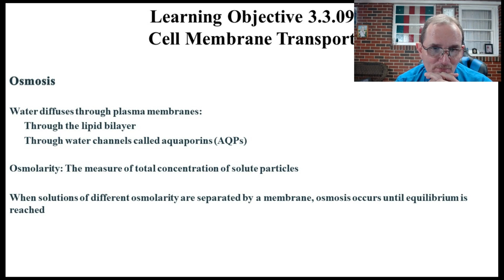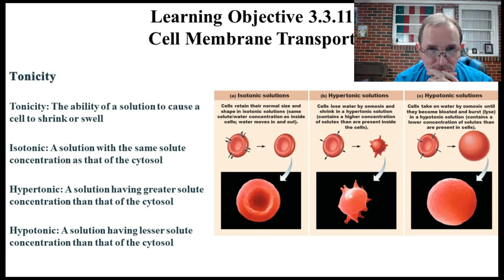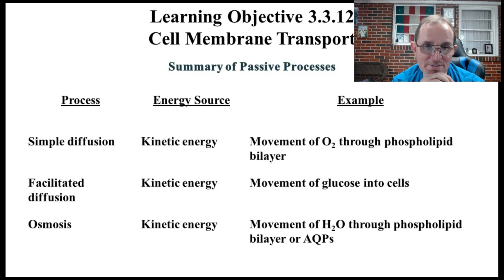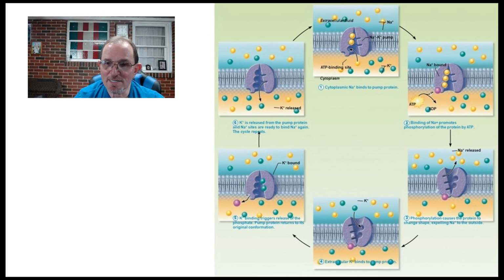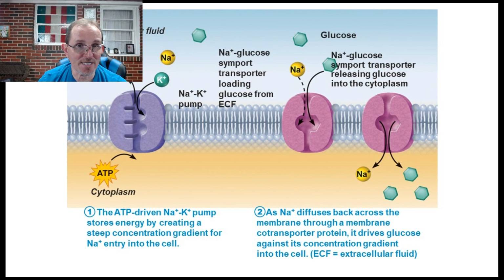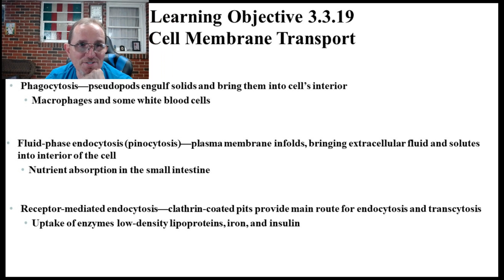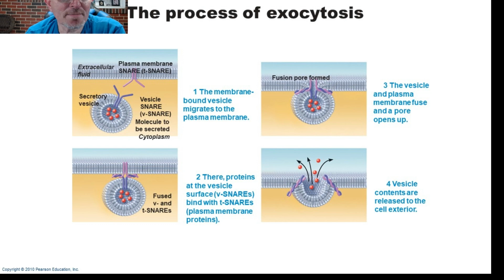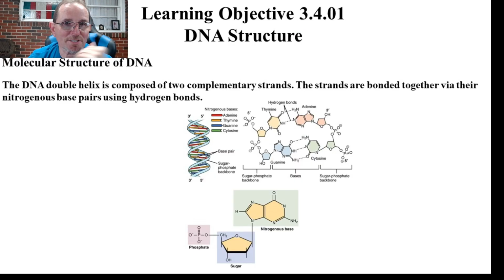2113 Ch 03c